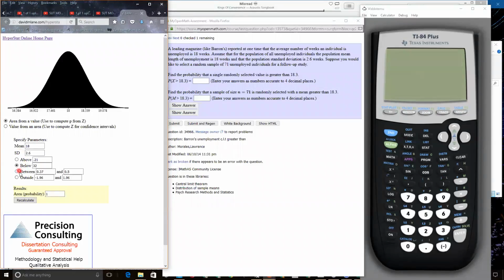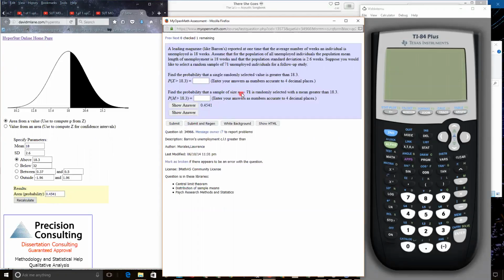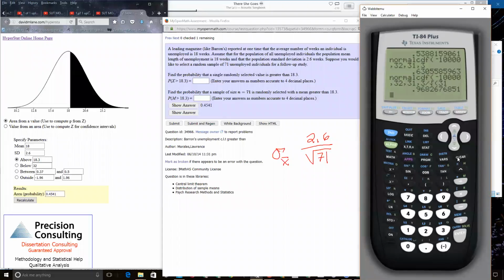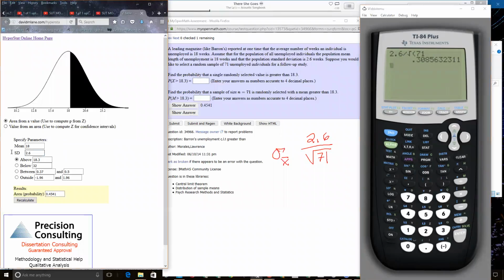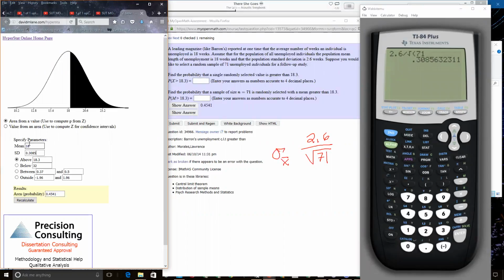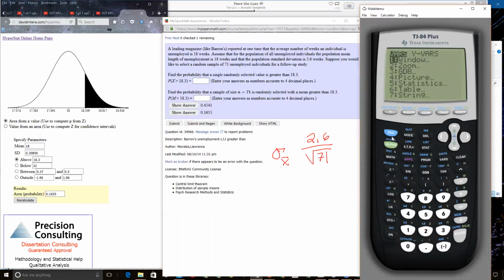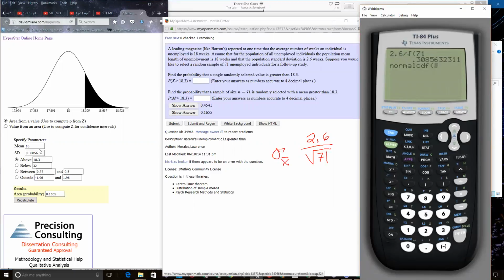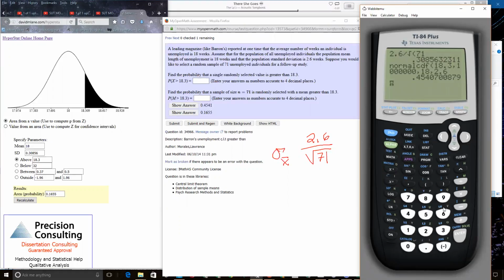SUT MOM Chapter 6 number 23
Sampling distribution means